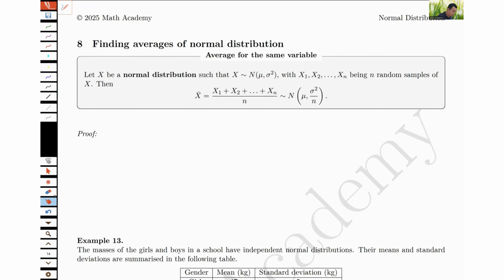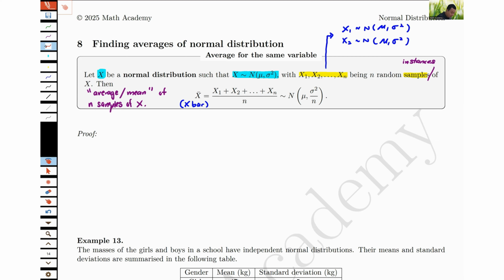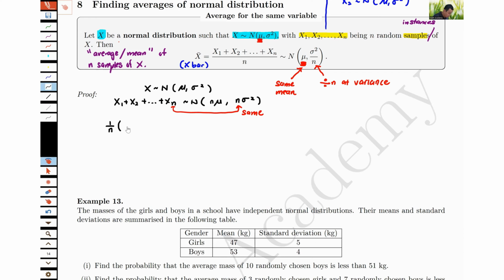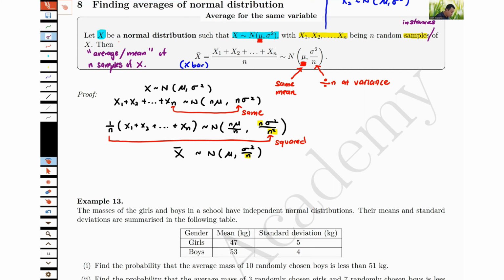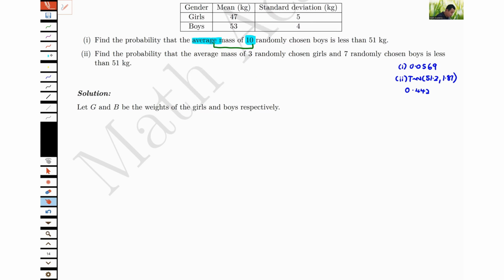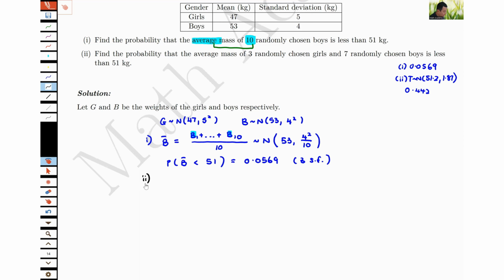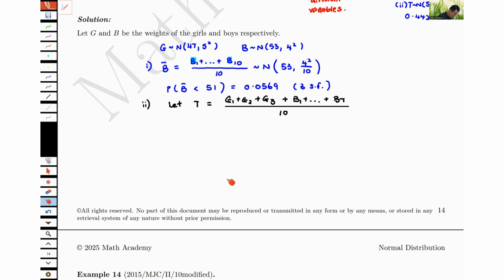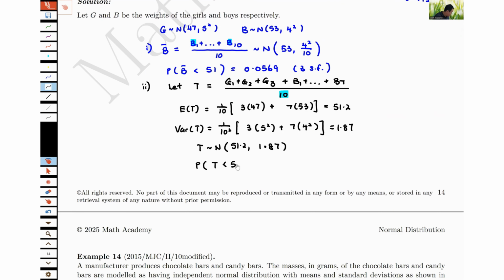Normal Distribution: Finding Average of Samples | H2 Maths Tuition Explained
Confused about how to find the average distribution of n samples in Normal Distribution questions? Whether you're dealing with the same set of samples or different samples, this concept is crucial in JC H2 Maths exams!

In this video, we guide you step-by-step through:

How to calculate the distribution of sample averages
Key differences between using the same vs different samples
Common exam traps to avoid
Practical examples to help you understand faster

At Math Academy, our H2 Maths Tuition program focuses on helping students master important exam topics like Normal Distribution, Hypothesis Testing, and Sampling Techniques — so you can score confidently.